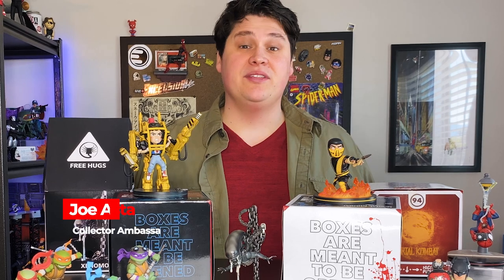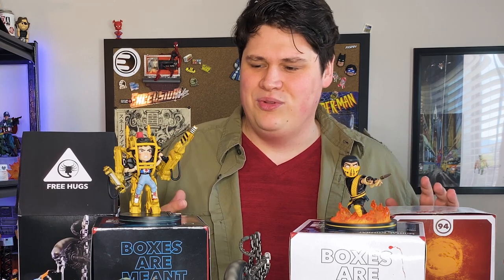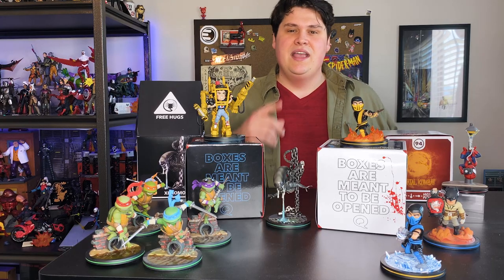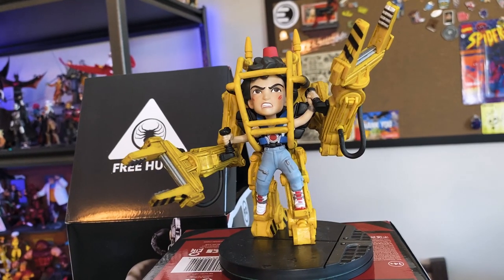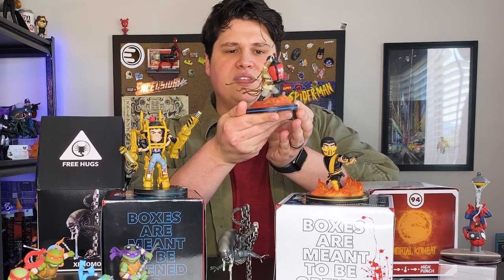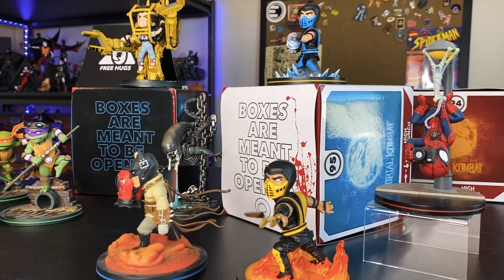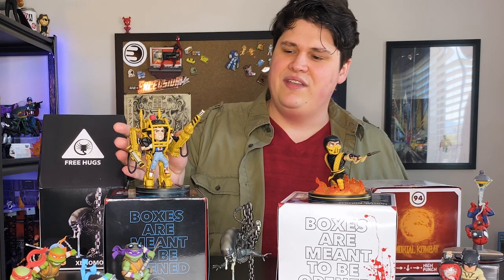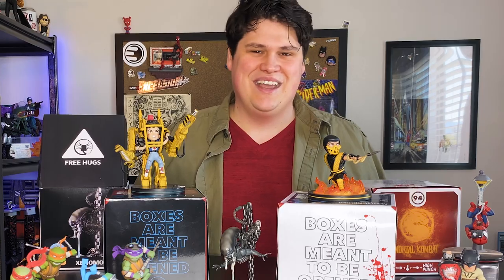Huge QMx Unboxing! Massive Q-Fig Haul! – Q-Fig Max & Q-Fig Max Elite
What makes the QMx Q-Fig line so special? Watch now, and find out!

Mixing stylized and realistic elements in a massive display, these statues have both style and substance, displaying stories you won't see anywhere else in exquisitely detailed sculpts and paint, in material that's both substantial and durable. Q-Figs are cast in Everstone, a proprietary high-temperature polymer developed by QMx. Everstone offers discerning collectors everything they require in a high-quality collectible: fantastic durability, solid weight, and precisely crafted detail that resists both fading and fracture. Everstone is everything traditional polystone statues are not - strong yet pliable, with the ability to capture minute details in costumes, scenery, and action.

Headquartered in Chatsworth, California, Quantum Mechanix brings to life the most beloved objects from your favorite movies and TV series. Whether it's blueprints of a legendary craft, posters that wouldn't look out of place on the set of your favorite show, the dog tags of a beloved character (or perhaps a set with your own name on them), an excruciatingly detailed filming miniature, or an exact replica of a hero’s sidearm, QMx takes these fantastic objects of imagination and makes them real.

With great power comes great responsibility — but every now and then, a guy just wants to have fun a second time! Waiting to snap the perfect shot, Spidey hangs upside down from a rope of web made with soft, pliable webbing which enables him to swing side to side. This playful diorama shows both the impishness and compact power of our teen superhero.

Sub-Zero's mastery of ice and his ability to freeze enemies make him a fierce and devastating opponent in Mortal Kombat. The Lin Kuei assassin prepares to duel his nemesis, the demonic Scorpion. Adorned in his signature blue ninja garb, every stitch of Sub-Zero's costume has been designed to be faithfully accurate to his video game appearance, down to his armor, mask and gauntlets. Shown as he casts his frigid finisher while calling forth icy shards from the ground, no other fighter stands a chance against this raw power.

Harnessing hellfire itself, Scorpion's elemental attacks and his brutal spear make certain no one can escape his clutches. Faithfully based on his video game appearance, Scorpion's costume doesn't leave out a single detail as he stands amidst flame and fury. And, of course, Scorpion is posed while launching his signature spear attack that will have you shouting his signature line every time you look at this stunning Q-Fig by QMx. The Scorpion Q-Fig stands approximately 4-inches tall and stands atop a display base set ablaze by his fearsome powers.

What do you do when faced with a giant alien xenomorph, bent on the destruction of the very last person still alive in the universe you care about? The answer is a mech suit. The answer is ALWAYS a mech suit. And no one knows that better than Ellen Ripley. Inspired by the classic sci-fi action film Aliens, this Q-Fig Elite features the dauntless heroine herself as she engages in battle with the fierce Alien Queen. Standing apporximately 5-inches tall, this Q-Fig captures the climax of the film as Ripley steps out of the shadows in her P-5000.

From Ridley Scott's Alien film, the Xenomorph has sent shivers down the spines of movie fans for over forty years! And now it can terrify you as it takes up residence in your Q-Fig collection. The ultimate predator descends a metal chain while hunting some very unfortunate prey. Suspending by only the sticky slime oozing from the creature's maw and a heavy cargo chain, the Xenomorph displays it's vicious claws and the trademark Alien double jaw.

Cowabunga, dudes! This Teenage Mutant Ninja Turtles Q-Fig features the cool Raphael armed with his twin sais next to a sewer pipe. Featured with his trademark red mask whipping in the wind, this Raphael Q-Fig measures about 5-inches tall and comes packaged in a closed window box. Collect the whole gang for an awesome diorama set!